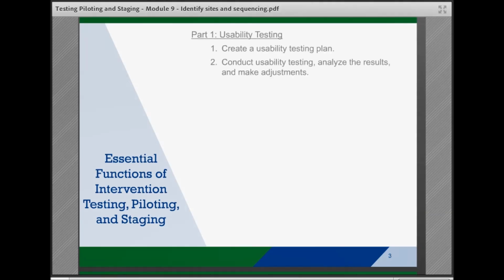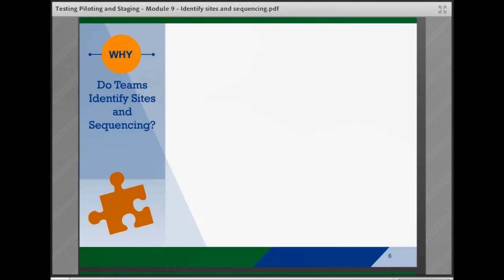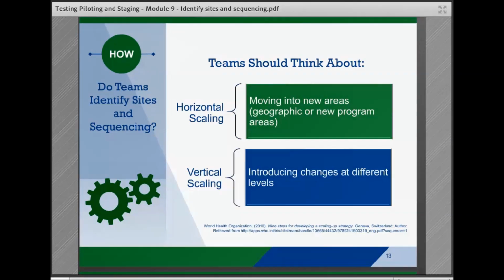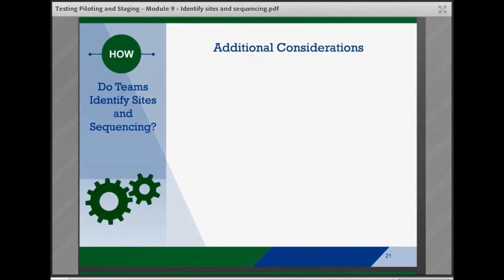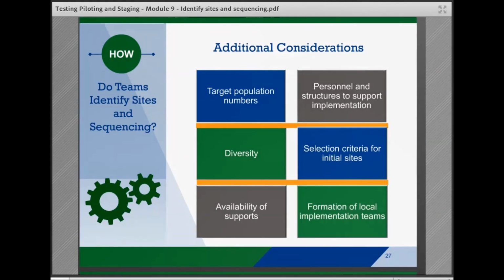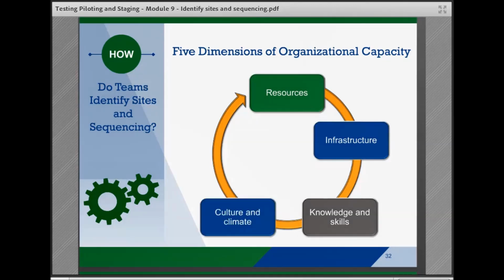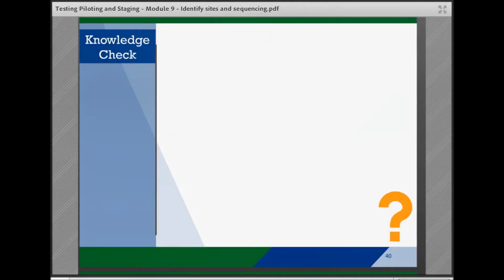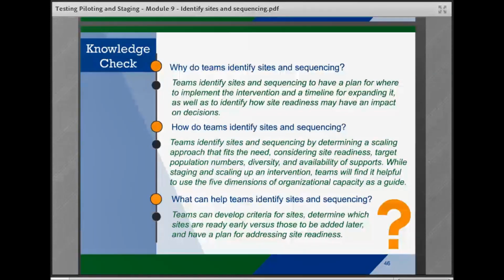Intervention Testing, Piloting, and Staging Video 9: Identify Sites and Sequencing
Examines how child welfare agencies can use a structured approach to test, pilot, and stage new interventions. Before large-scale implementation of a new practice, service, policy, strategy, program, or practice model, agencies can identify possible roadblocks, assess the target population’s reactions, and make needed adjustments for smoother implementation. This series of 11 videos examines intervention testing, piloting, and staging by considering essential functions or tasks. Video 9 explores the tasks of identifying sites and sequencing to have a plan for where to implement the intervention and how expansion of it should occur.